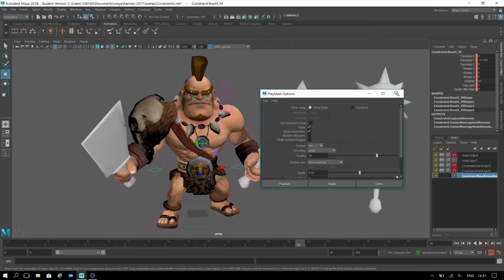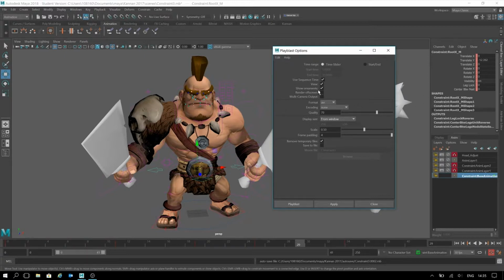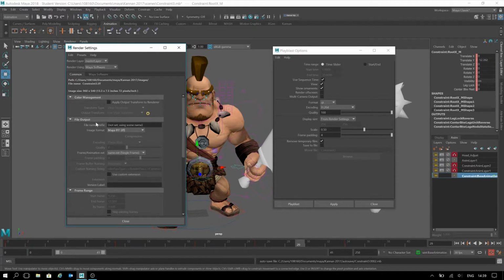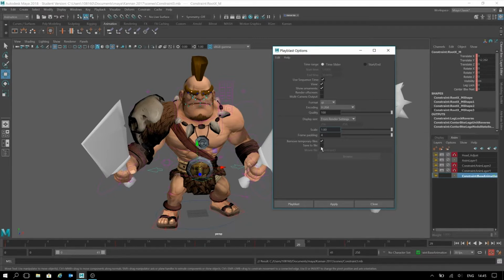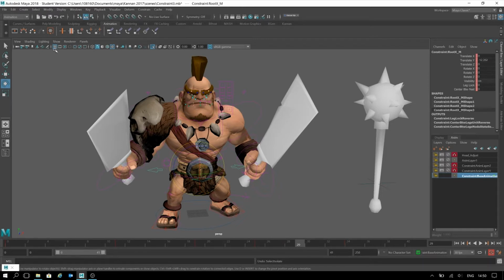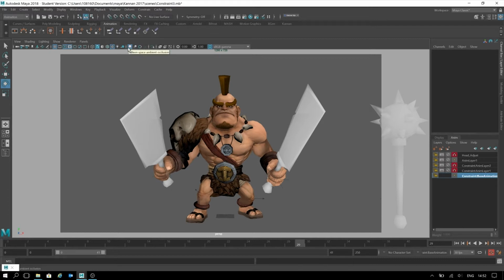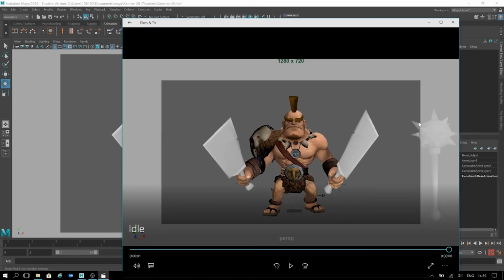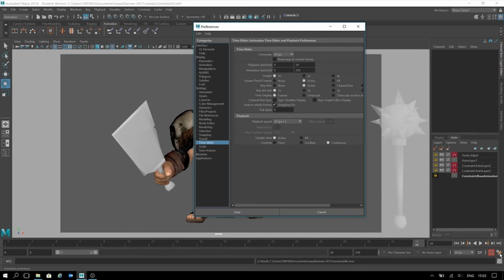Animation W2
3D Animation in Maya Pt 1